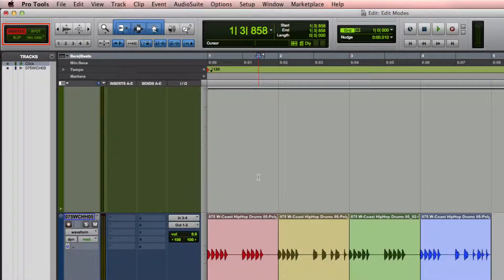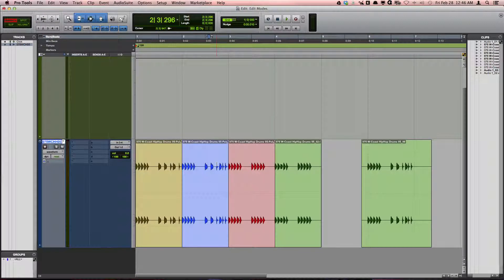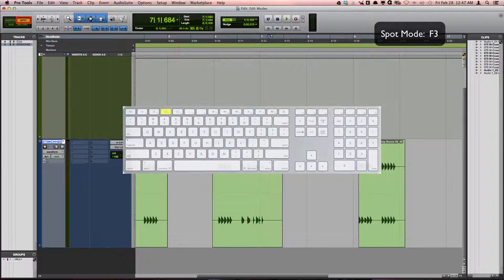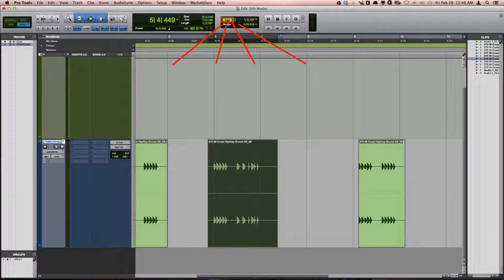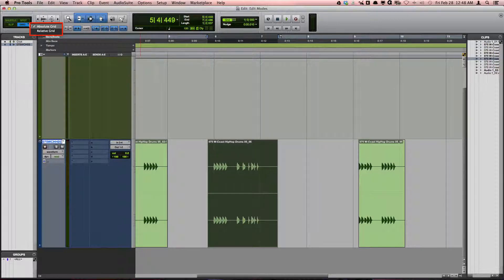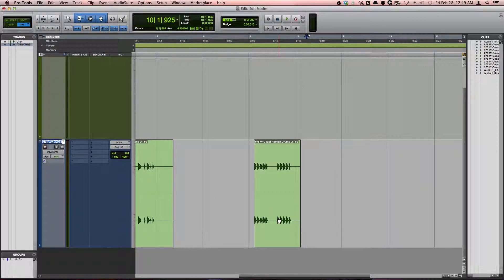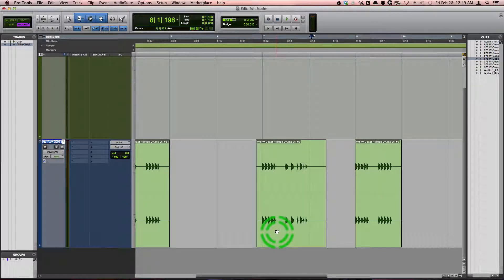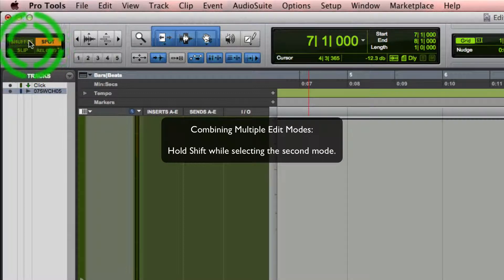Learn Pro Tools: 14 Edit Modes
Tutorial 14 (of 19) of the best Pro Tools video tutorials and training course. This video covers all of the Edit Modes including: Shuffle, Slip, Spot, Grid, Absolute Vs Relative, and Combined modes with Grid,